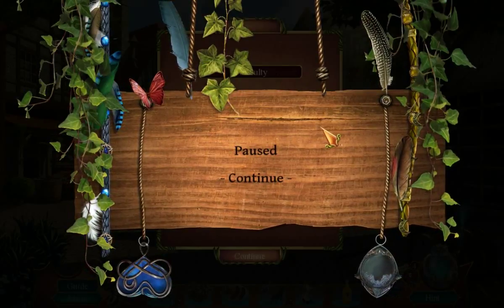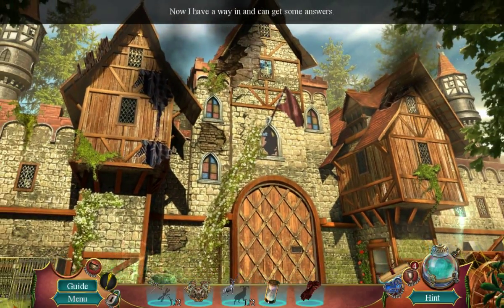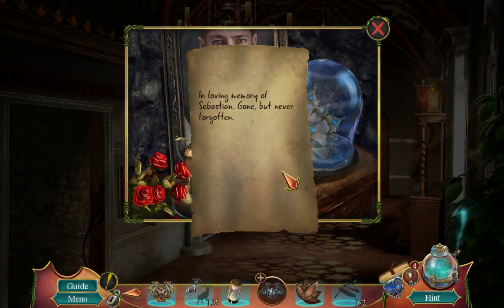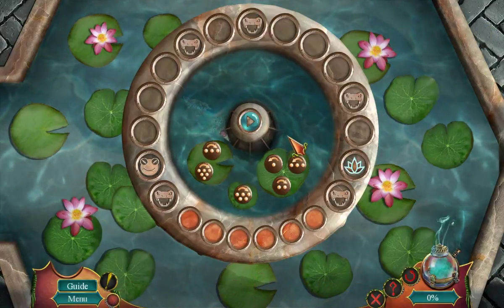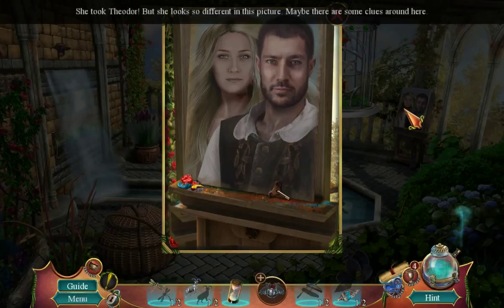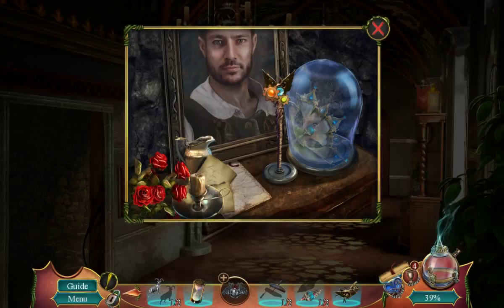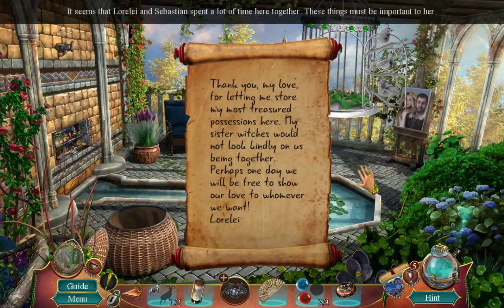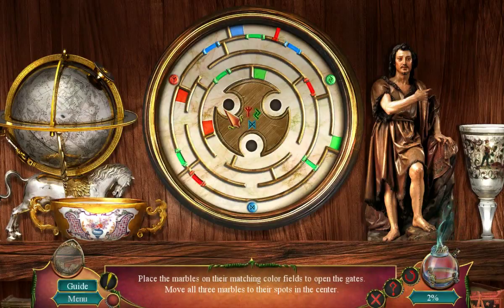Myths Of The World 14: Love Beyond (CE) - Ep2 - w/Wardfire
Myths of the World 14: Love Beyond – Collector’s Edition –Episode 2

We explore the castle for clues about the ghost